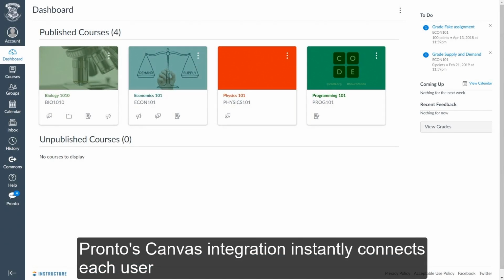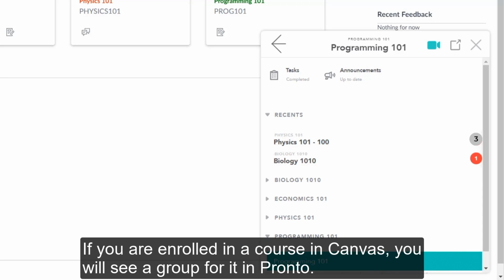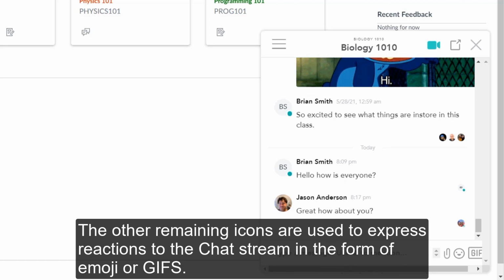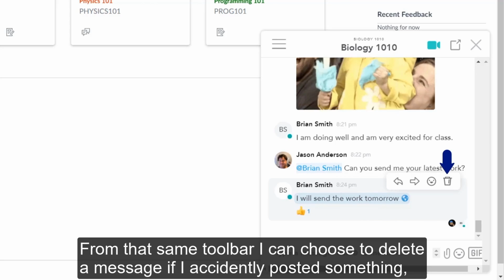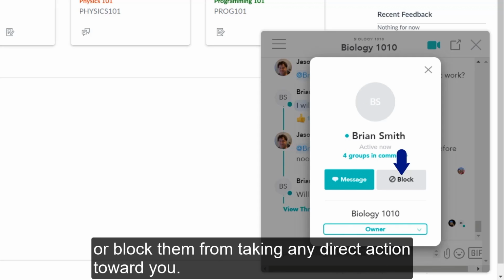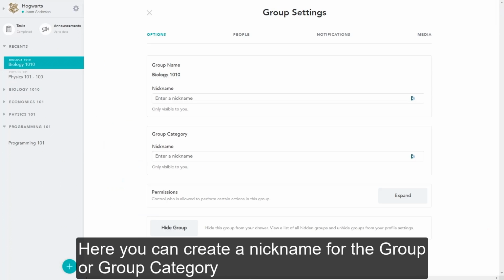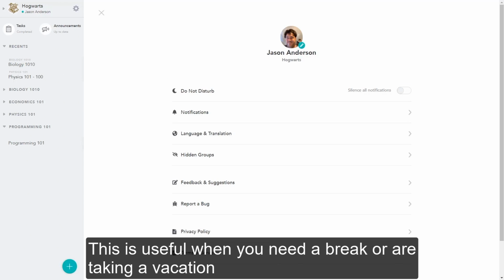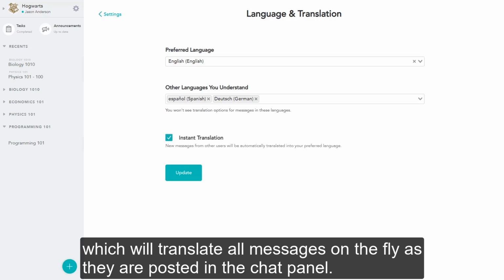Canvas Integration: General Overview